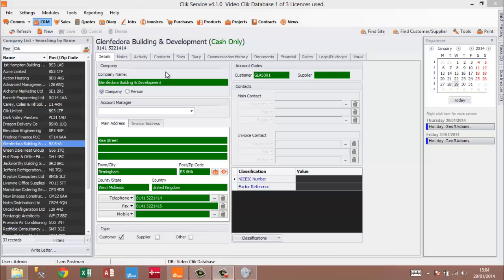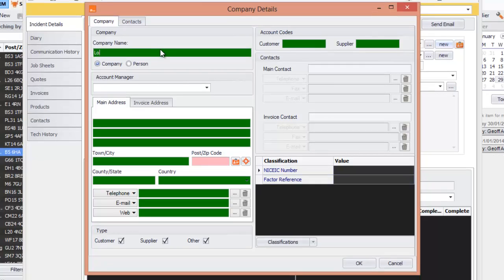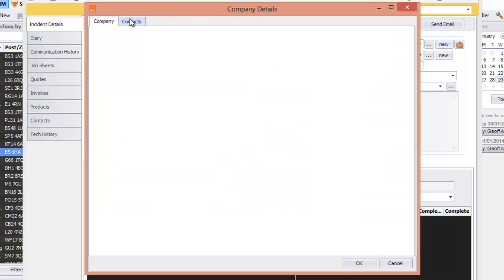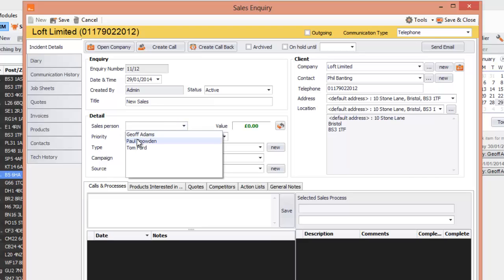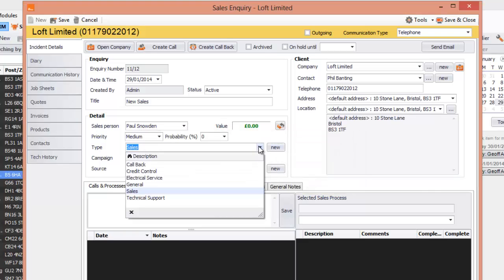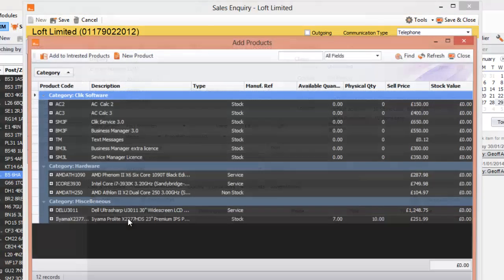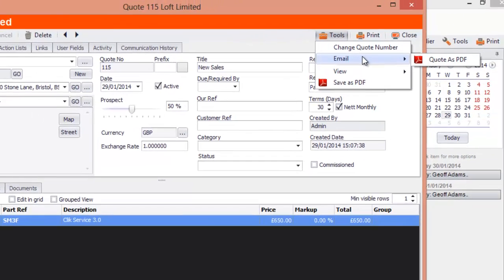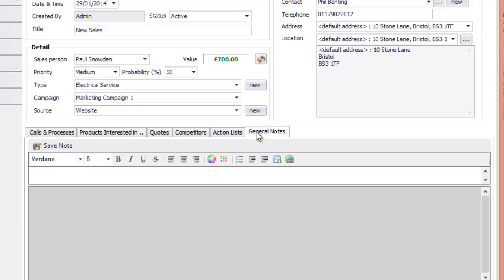How to Create a Quotes From a Sales Enquiry | Clik Service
You've entered all the info into your sales enquiry, why type it all again when you need to do a quote? This video will show you how to save time and convert your sales enquiry into a quote.